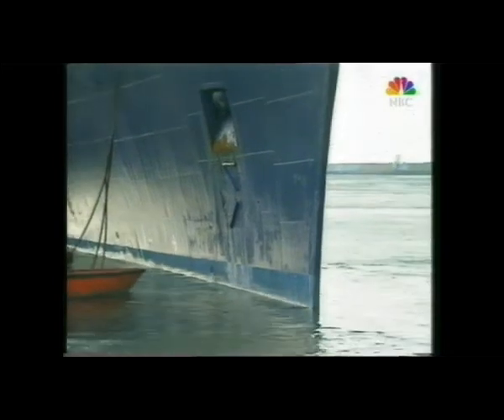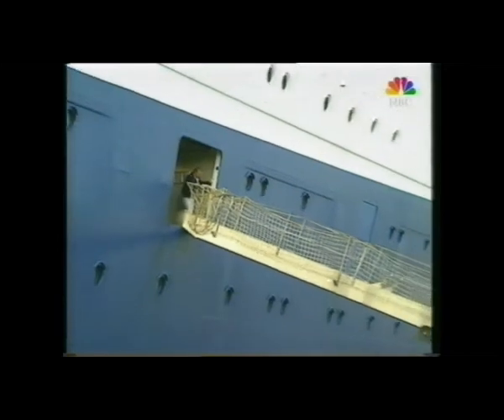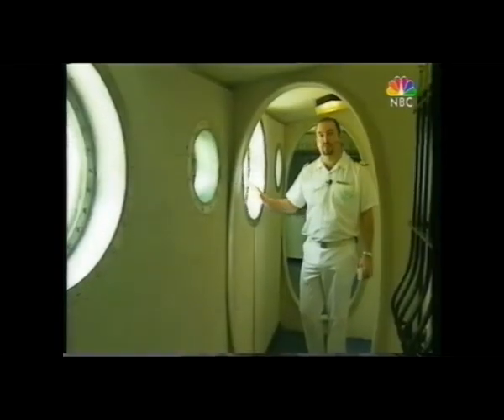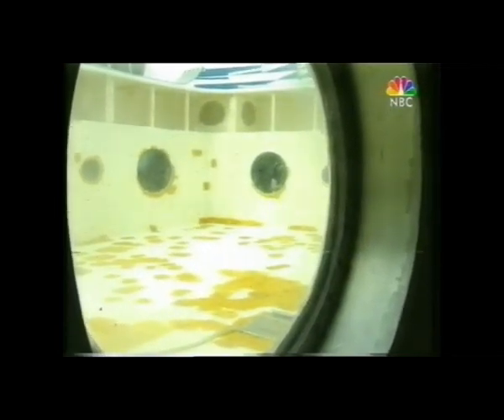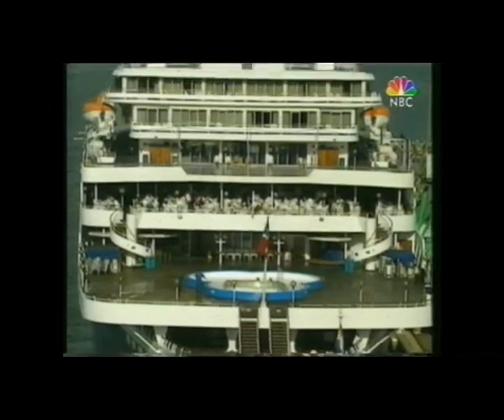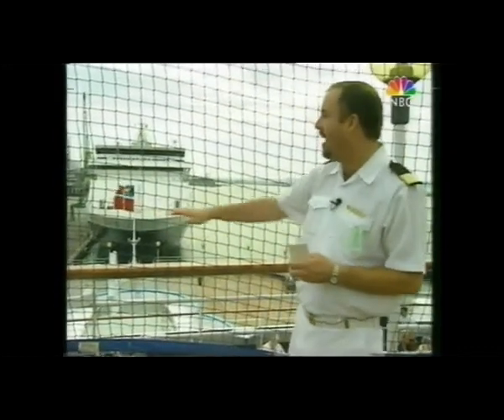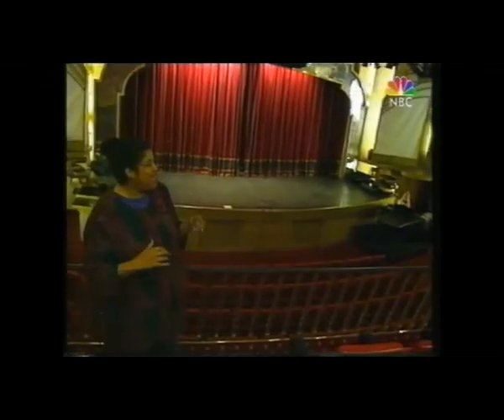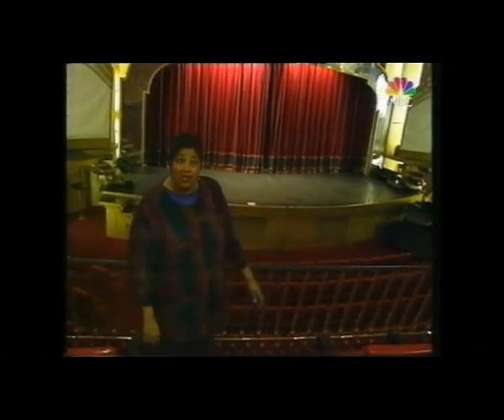SS Norway 1996 NBC